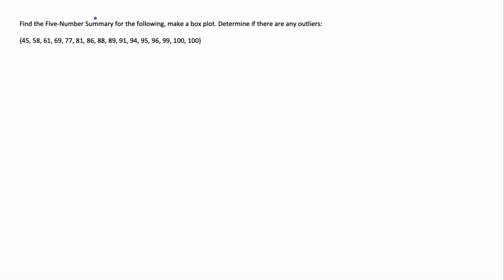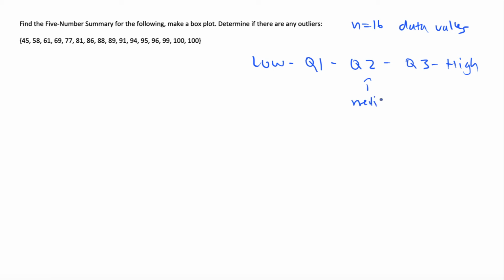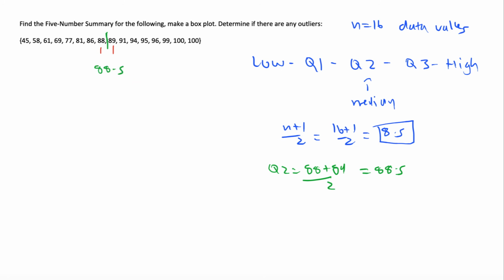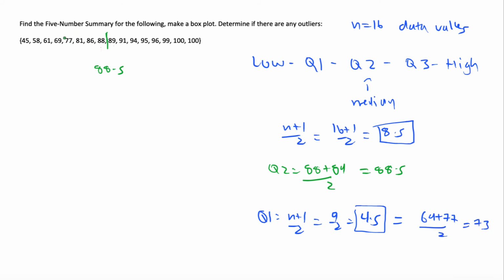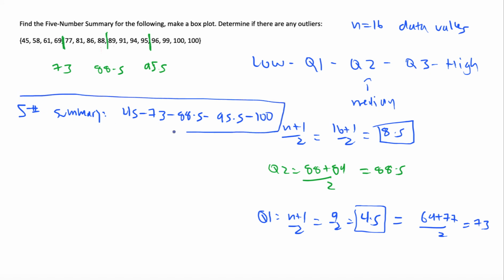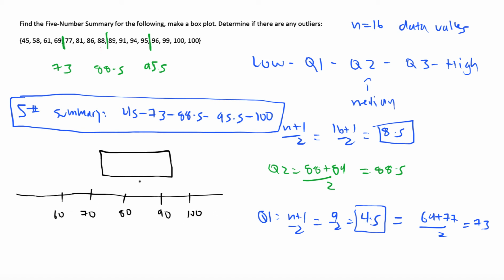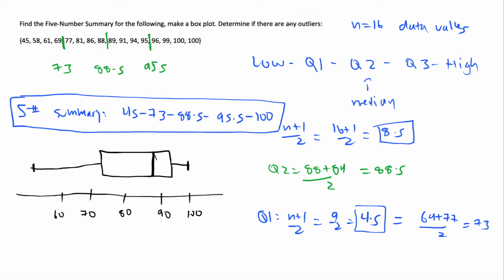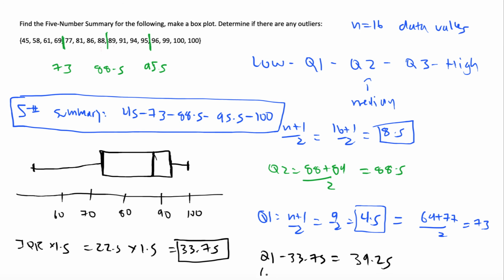120 3 3 4